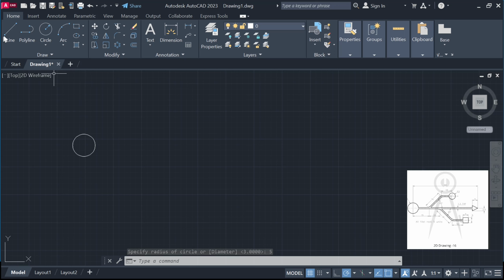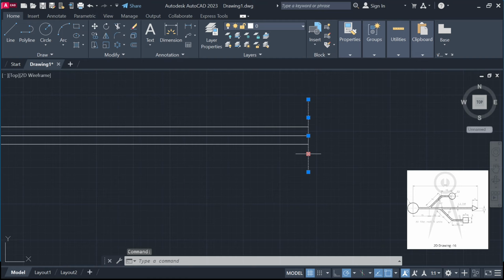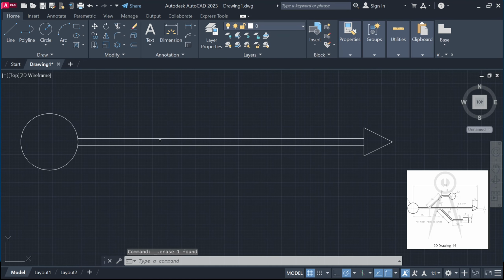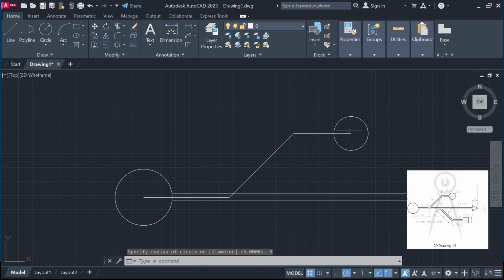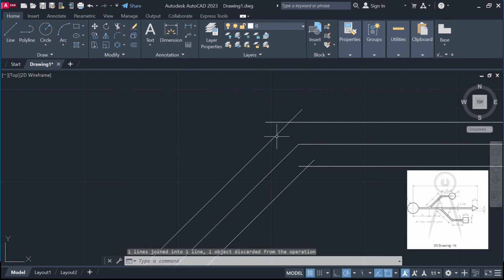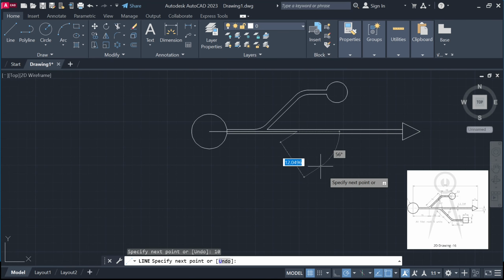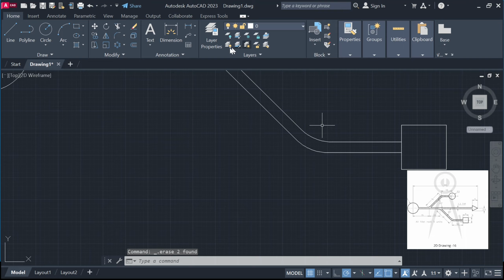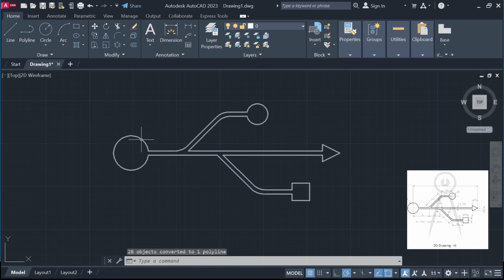Simple Logic Diagram Using AutoCAD | 72 Practice Drawings